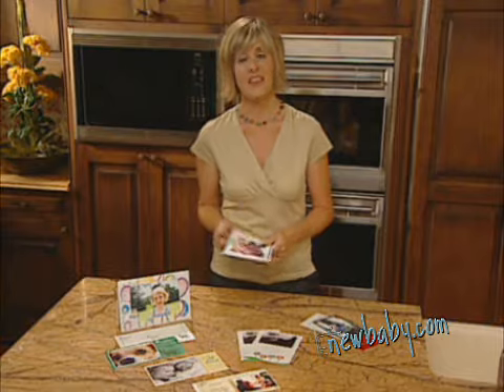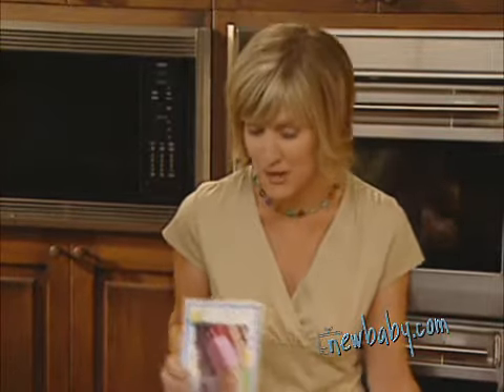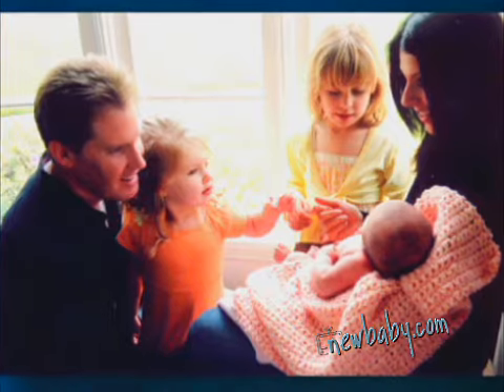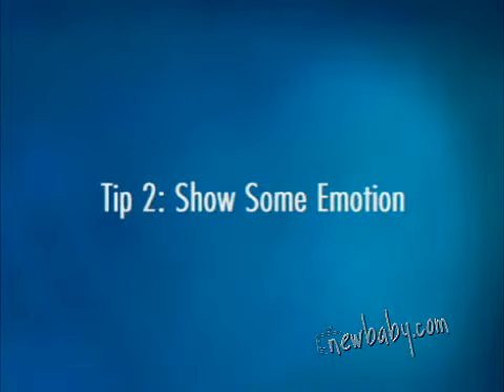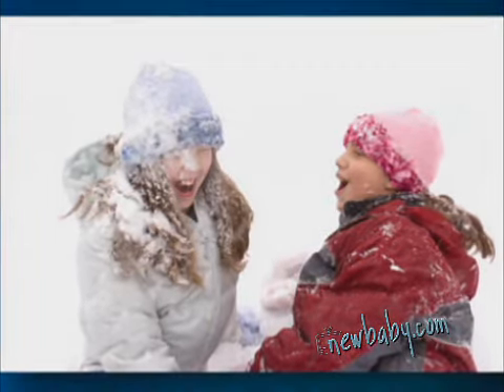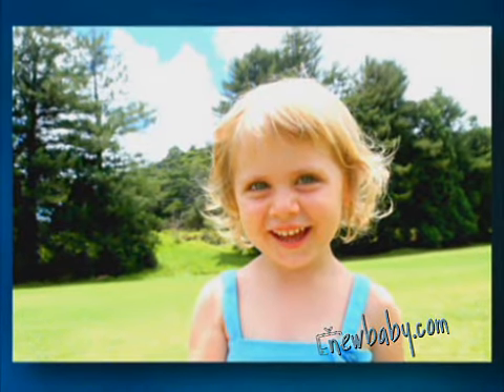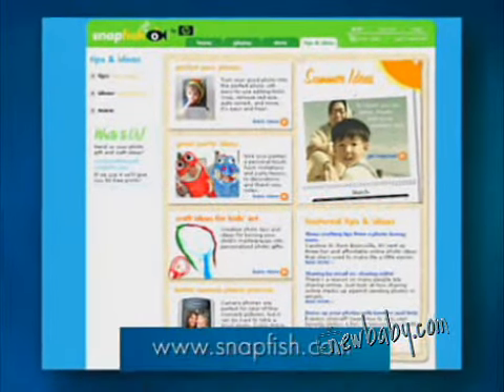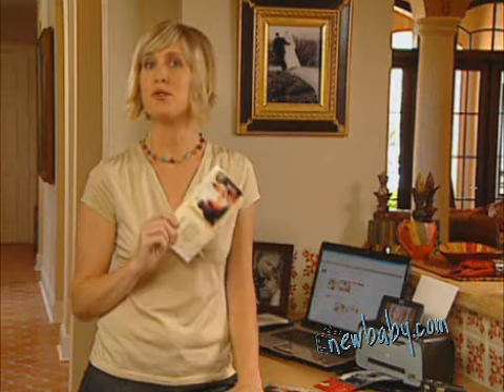New Baby HP: How To Create Beautiful Photo Greeting Cards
HP talks to newbaby.com about how to create beautiful photo greeting cards.
is the largest video resource community for new and expectant Moms. NewBaby.com presents the answers to all of the new questions in an all new way...Video. Our experts contribute their answers and advice from all over the world so check back often. Pregnancy, infant, baby, babies, childbirth, maternity, NewBaby.